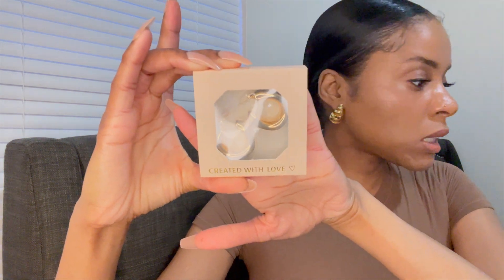Amazon Jewelry Try-on Haul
Tik Tok: The Real Stephanie Renee
Pintrest: The Real Stephanie Renee

Copyrights: Panama City Music and Multimedia

Amazon